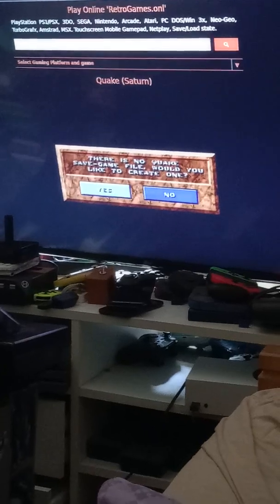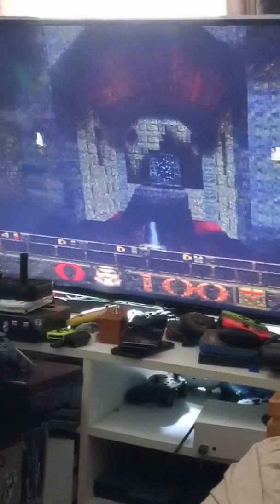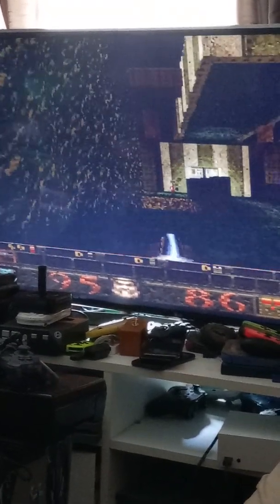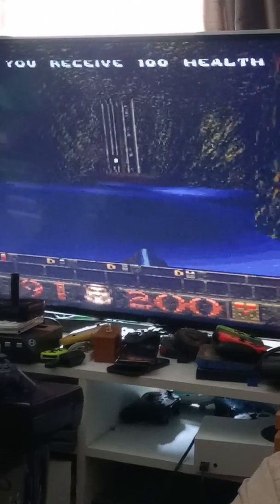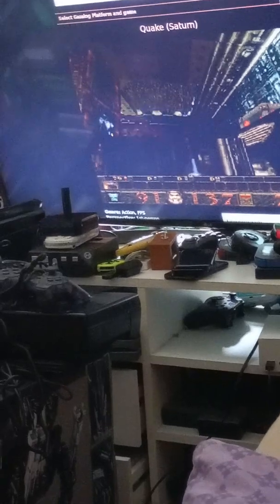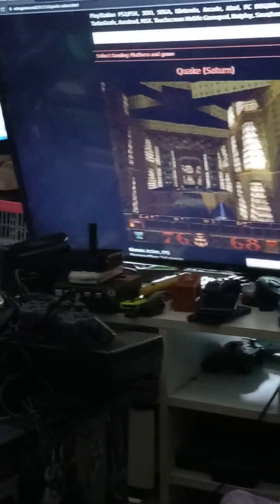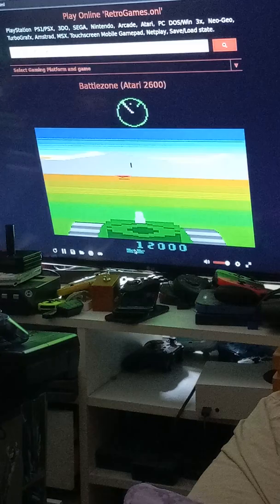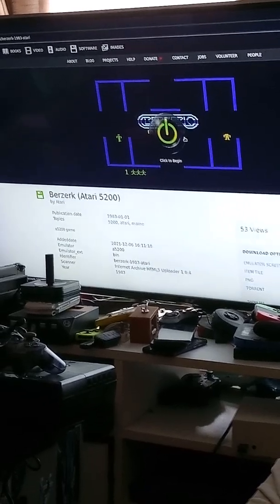Atari VCS running quake on Sega Saturn and some backwards compatibility games.